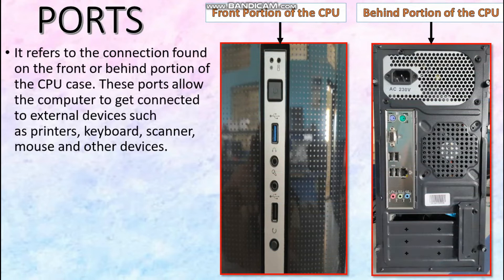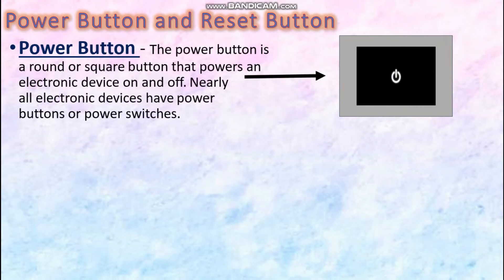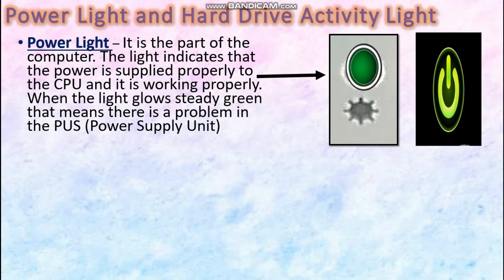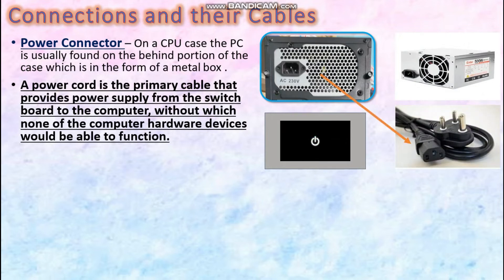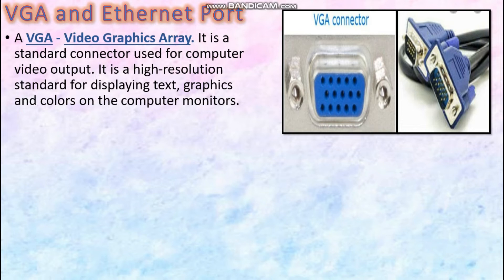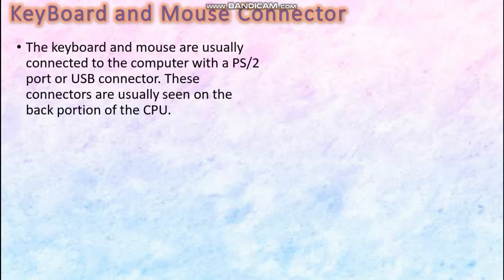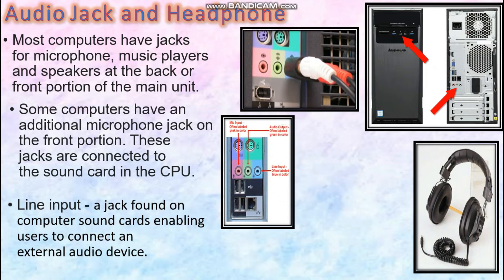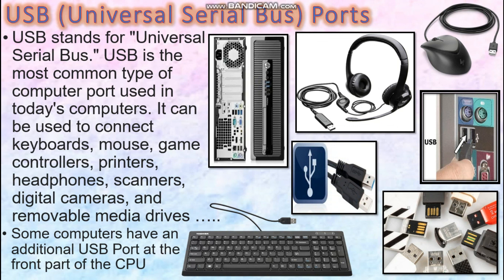Computer Ports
School  Computers can be helped these videos